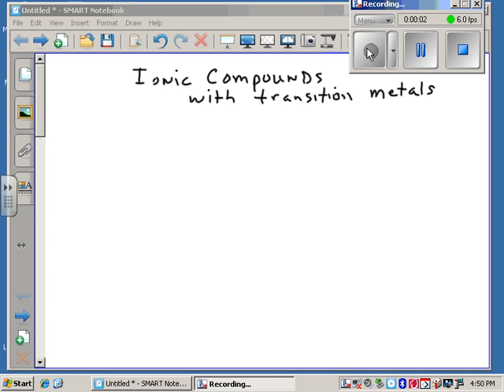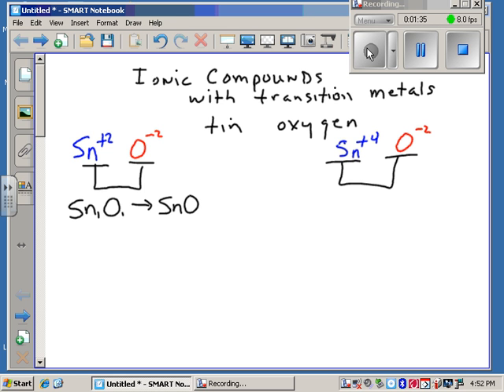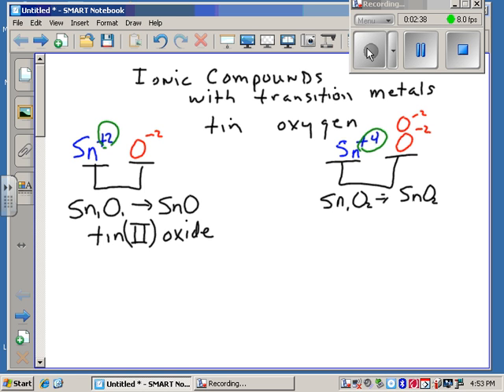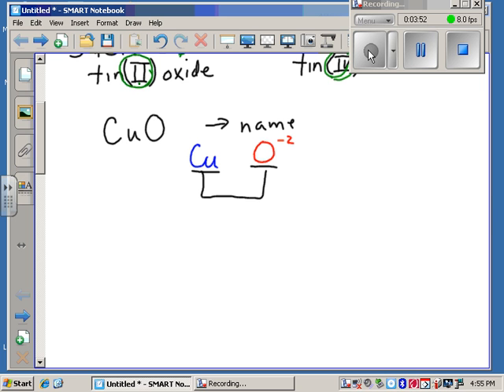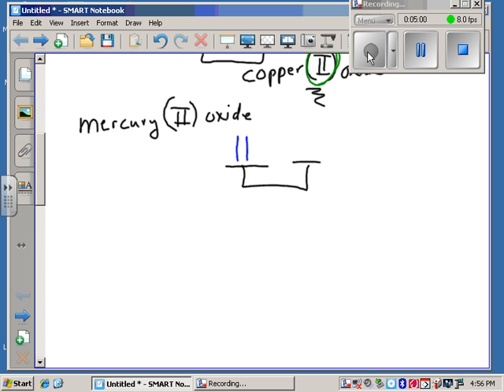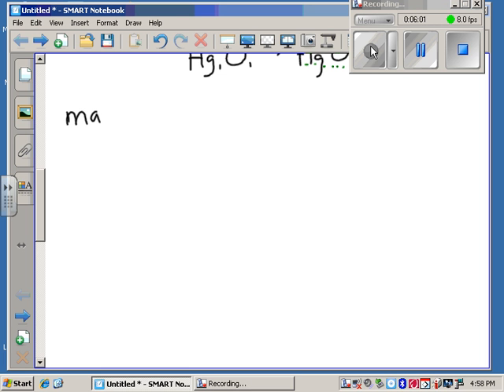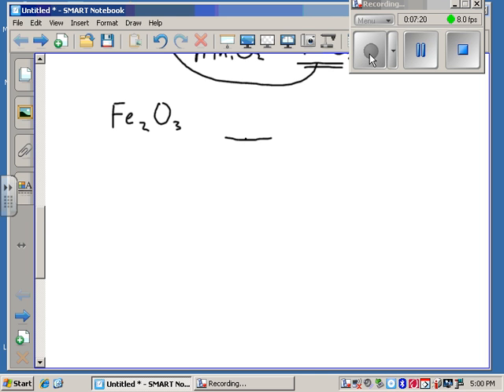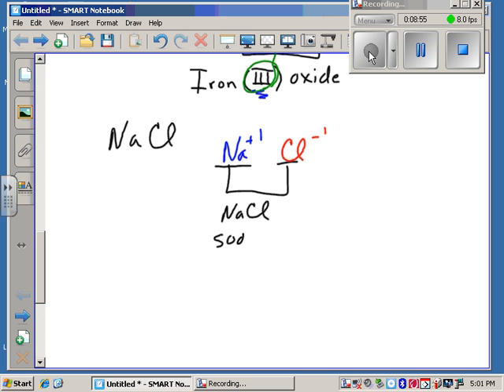ionics with transition metals